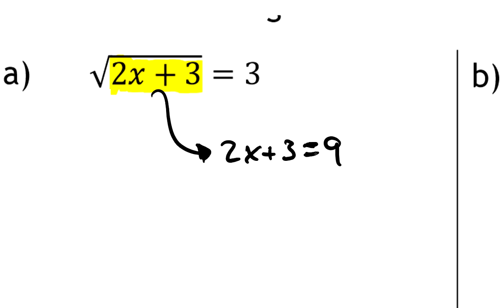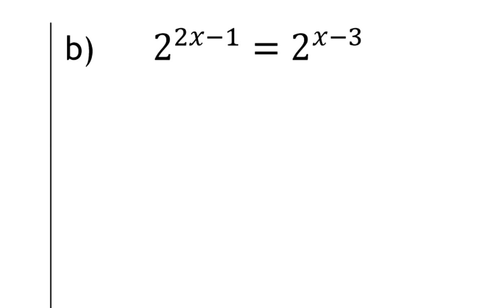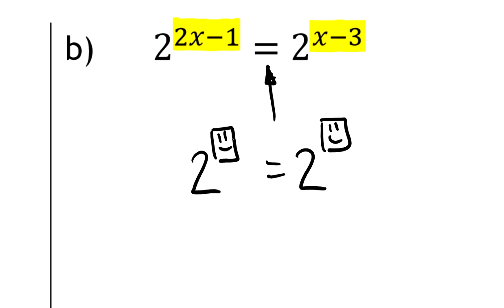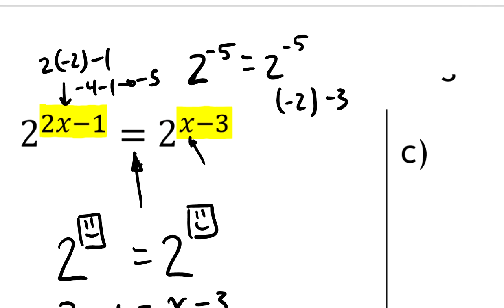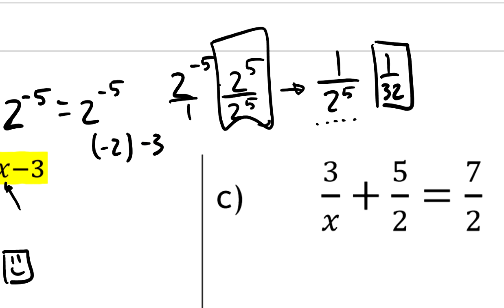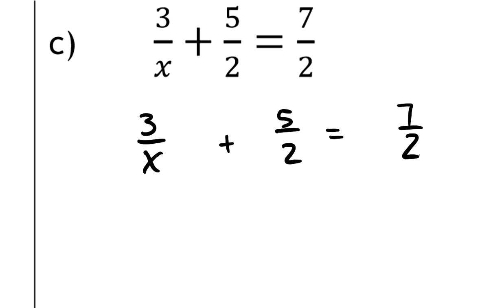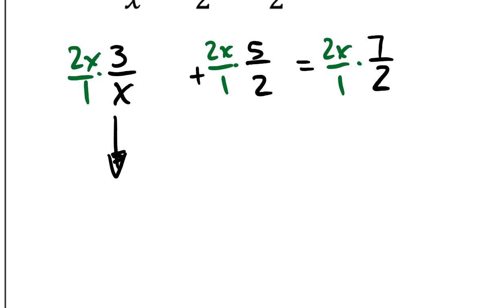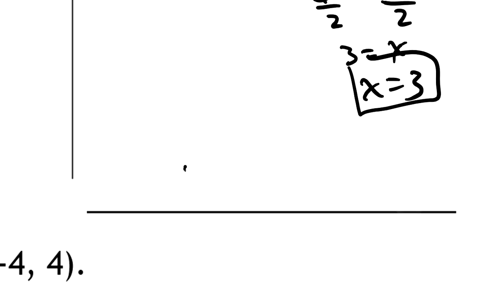CP STT C3 3